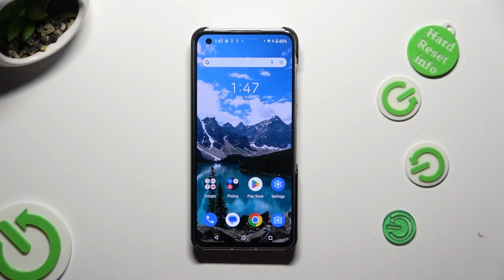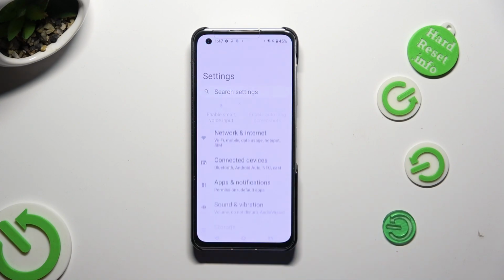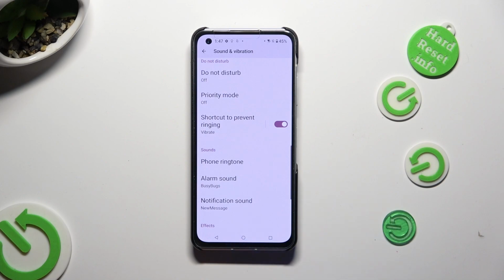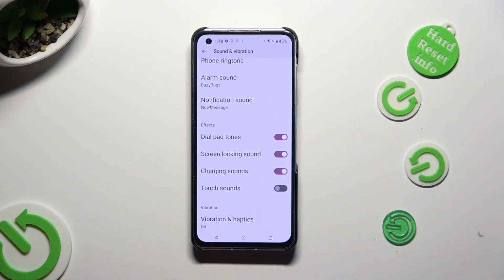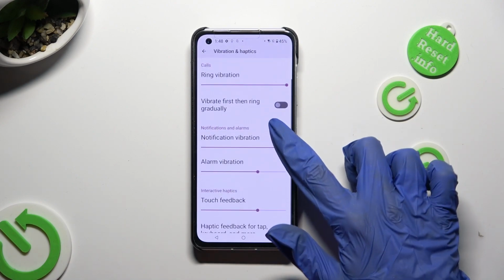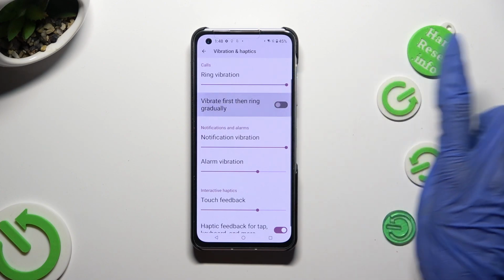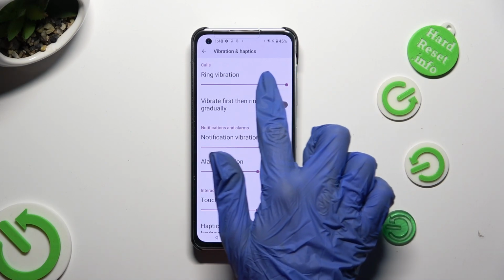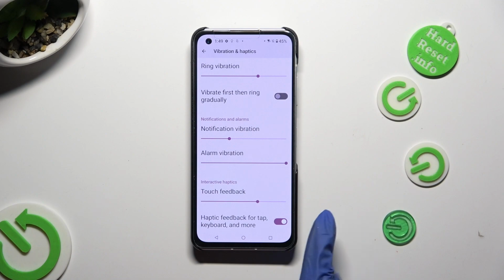How to Enter Vibration Settings on ASUS ZENFONE 10?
Explore the easy-to-follow steps in this tutorial video to learn how to access and adjust vibration settings on your ASUS ZENFONE 10. Customize your device's vibration preferences to suit your needs and preferences.

How to Access Vibration Settings on ASUS ZENFONE 10?

How to Enter Vibration Customization on ASUS ZENFONE 10?

How to Adjust Vibration Preferences on ASUS ZENFONE 10?

How to Modify Vibration Intensity on ASUS ZENFONE 10?

How to Set Vibration Options on ASUS ZENFONE 10?